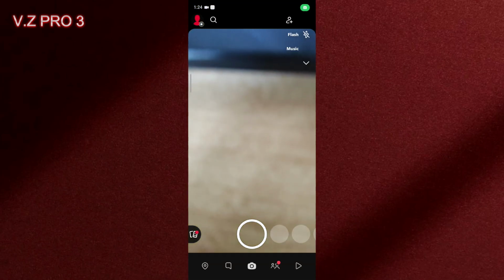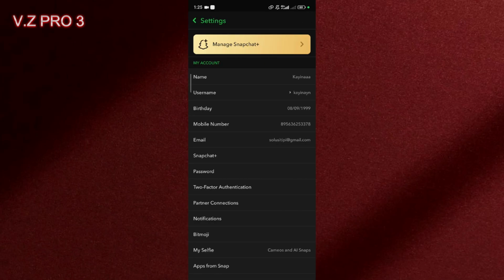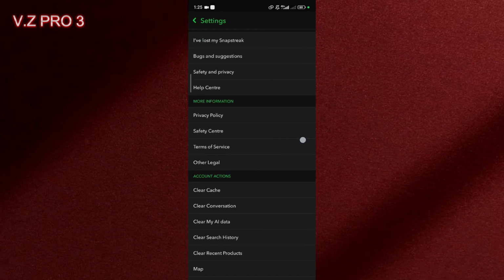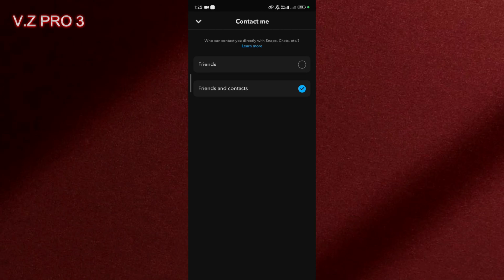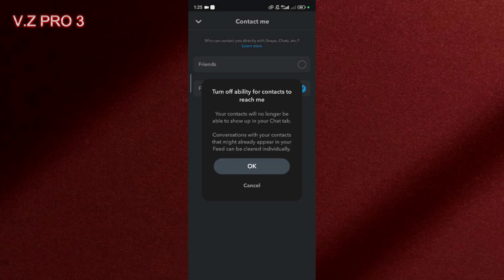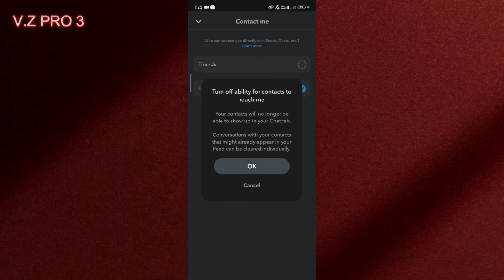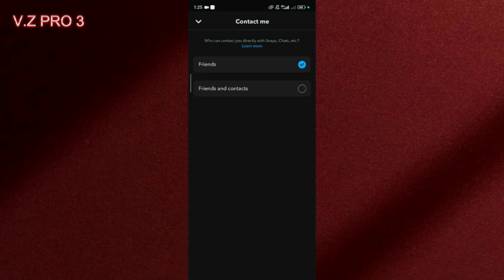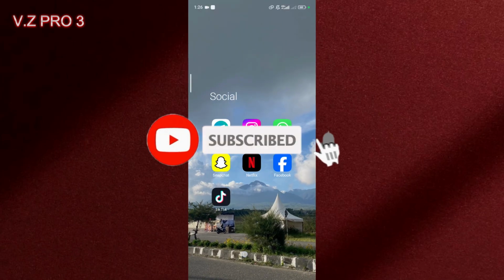How to Stop Phone Contacts from Finding You on Snapchat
Did you know that you can stop Snapchat users from finding your profile if they know your phone number? Our guide will show you how this works.